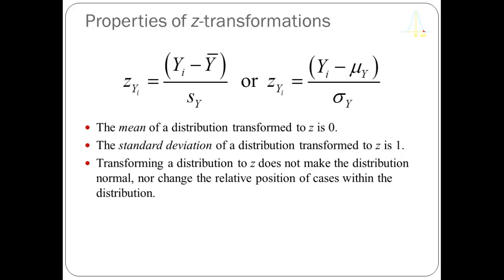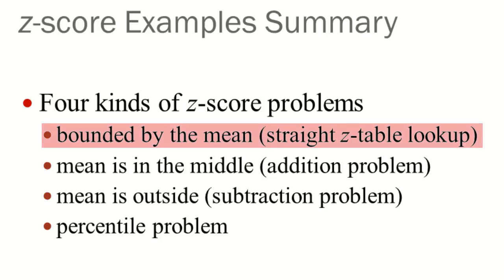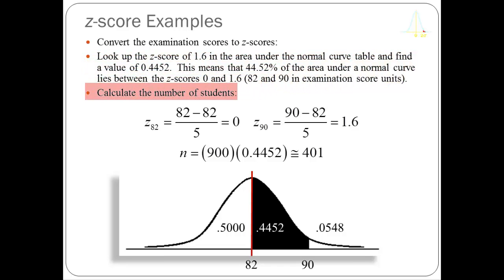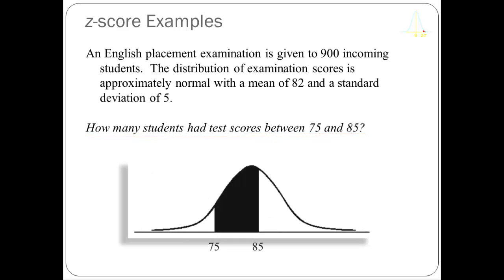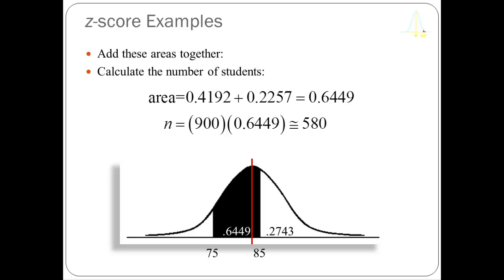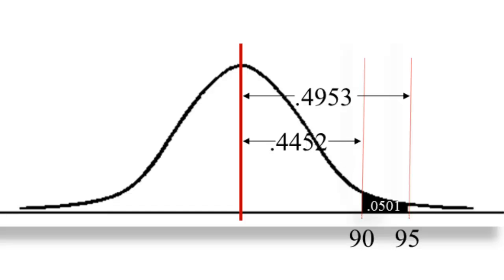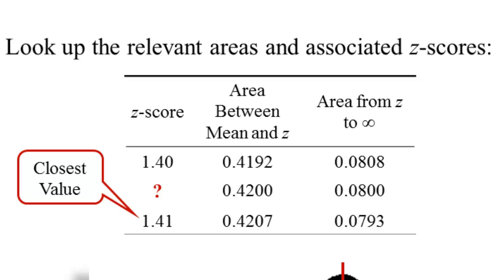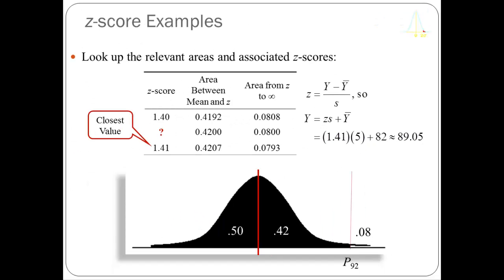Introduction to z-scores, pt. 2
Following up on part 1, this video provides some examples of calculating and using z-scores.